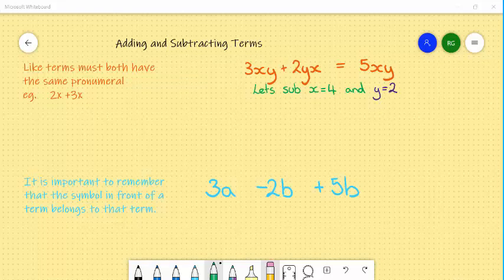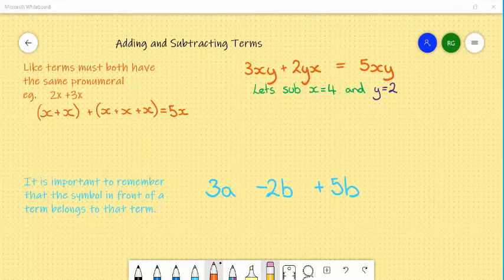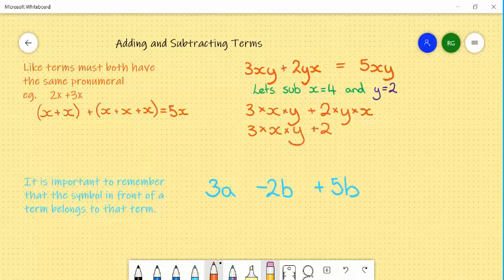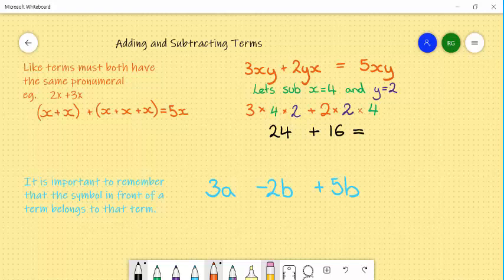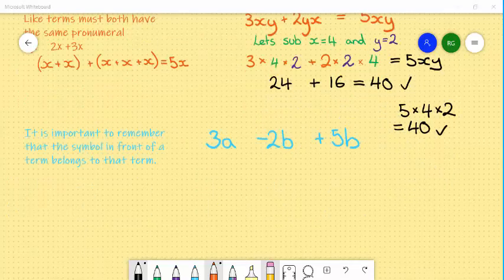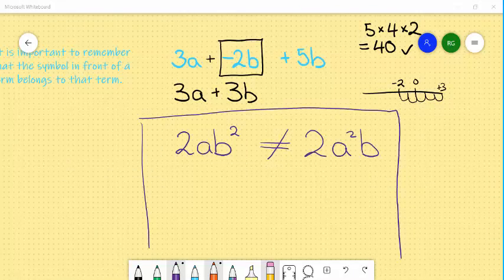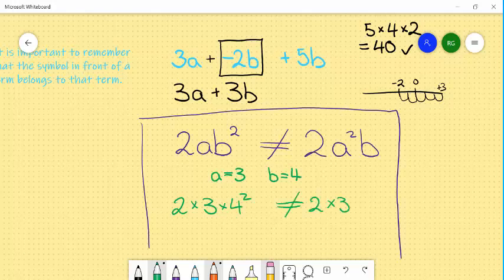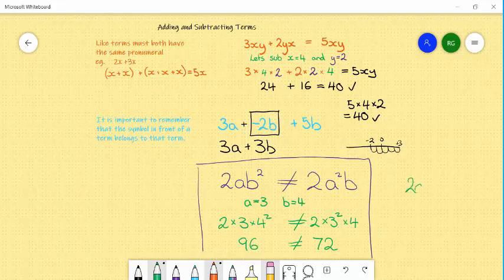Adding and Subtracting